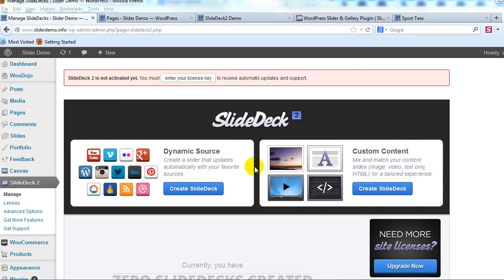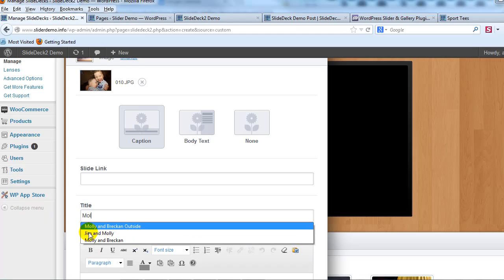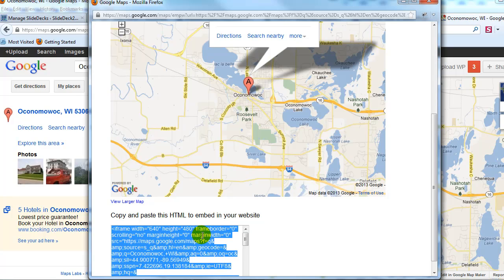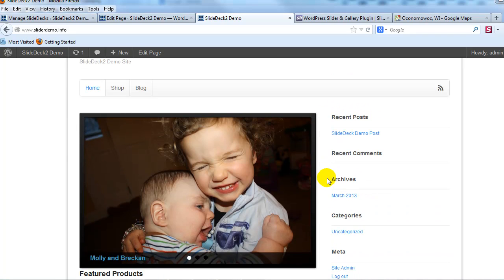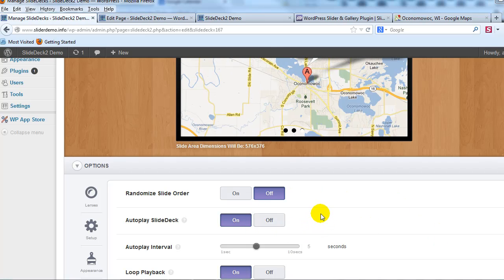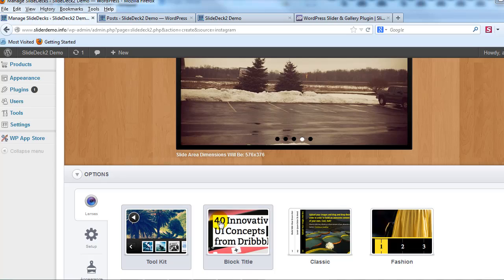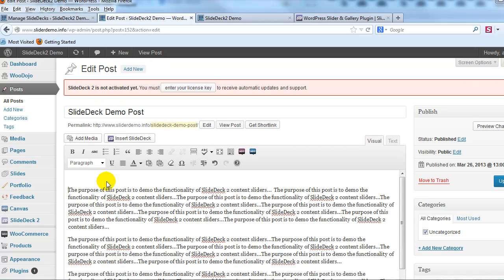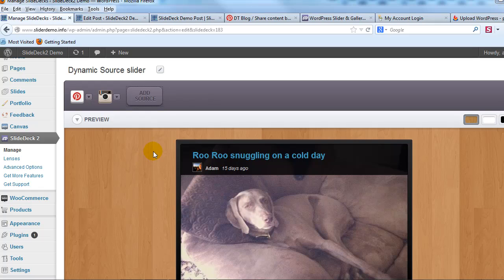SlideDeck 2 Tutorial - Enhance Your WordPress Site with SlideDeck 2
With SlideDeck 2 it's possible to create responsive content sliders for your WordPress site.  SlideDeck 2 makes it easy to create content slider using images, video, text and HTML.  You can even dynamically pull in content from sources like Pinterest, Instagram, YouTube, RSS, Twitter, Google Plus and more.

In this SlideDeck 2 tutorial we'll show you how to setup a Custom Content slider as well as a Dynamic Source slider.

To view the Full Version of this SlideDeck 2 tutorial go to...  UploadWP.com